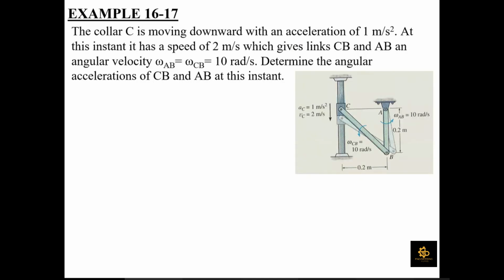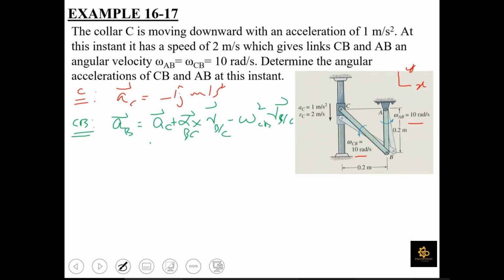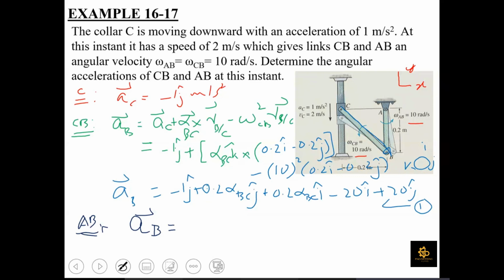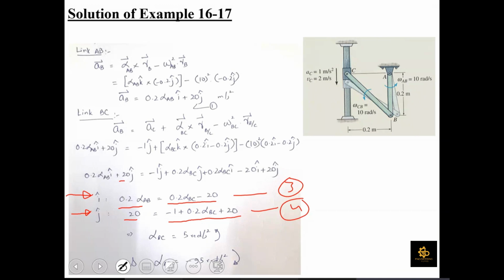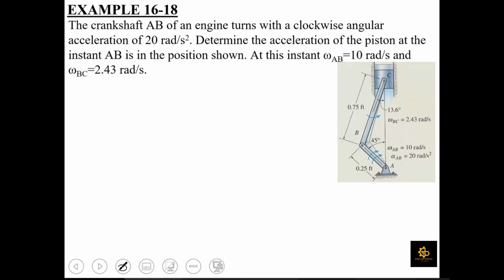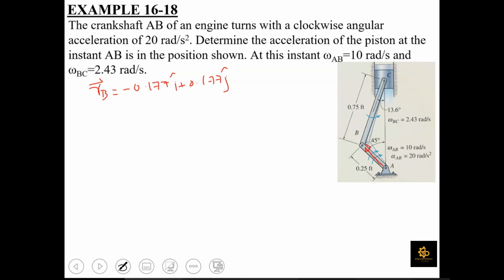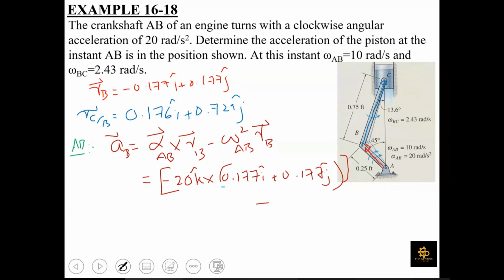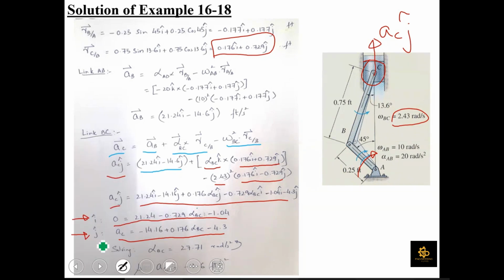36, problems 16 17 chapter 16 dynamics